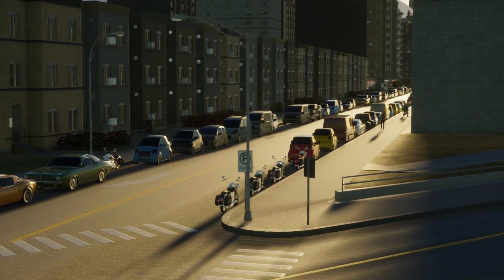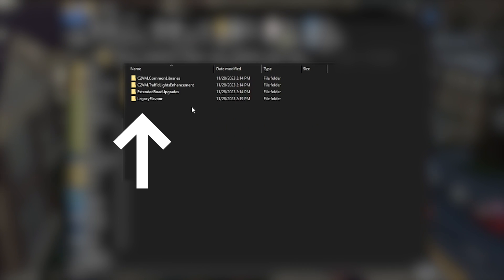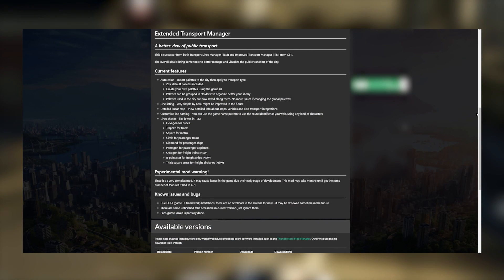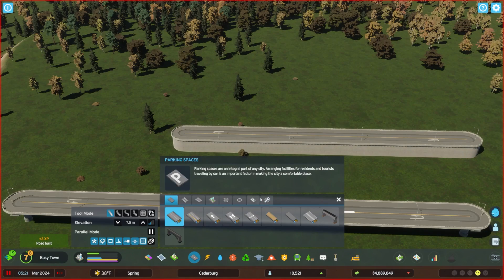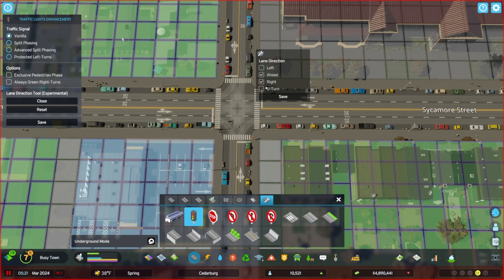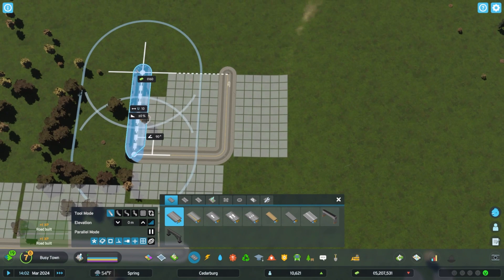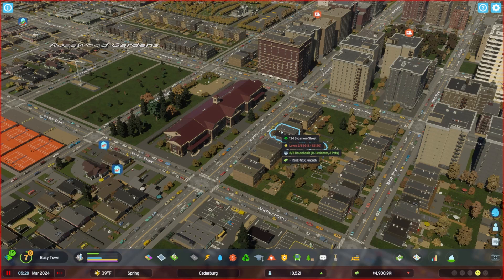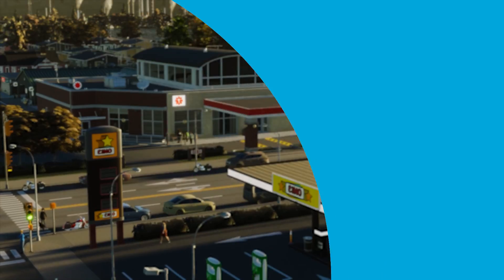INSTALLING MODS for Cities Skylines 2!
Cities Skylines 2 mods are HERE!  This video goes over how to install the mods, how to use the mods, along with what mods are available and we've got a couple added to my gameplay to try out.  The mods we are trying out includes features that make adjustments to traffic, traffic lanes, quays, retaining walls and roads along with other mods that provide more information on the fly and a mod that allows us to place trees in line, similar to prop line tool.  While we wait for Paradox mods, this isn't such a bad option to apply mods to your Cities 2 city.  These are also still in development, so be patient while the modders work these out!

I'll be setting up a playlist soon, so folks can follow along!

Chapters

00:00 - Intro
01:04 - How to Install Mods
02:06 - What mods are available?
03:42 - Extended Road Upgrades
06:26 - Traffic Light Enhancement
08:49 - Legacy Flavor
10:19 - Extended Tool Tip
11:05 - Ducks in a Row / Prop Line Tool
11:57 - Outro